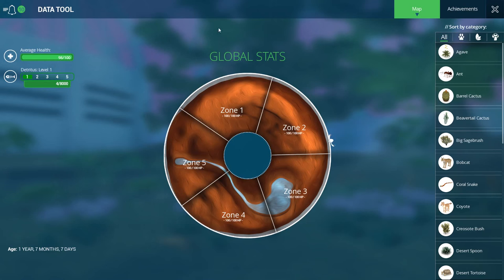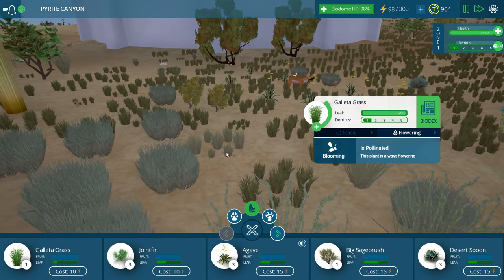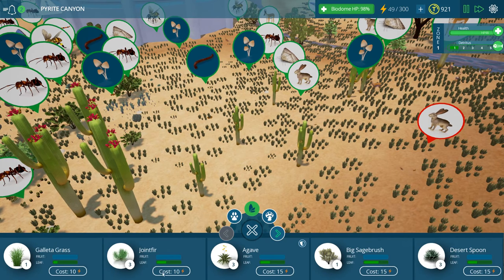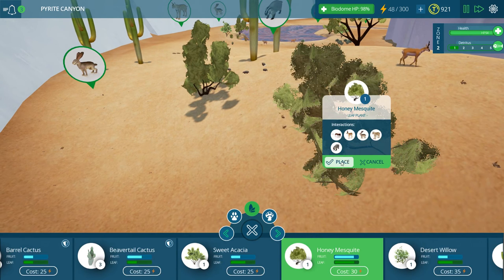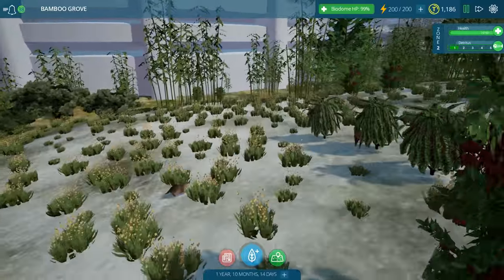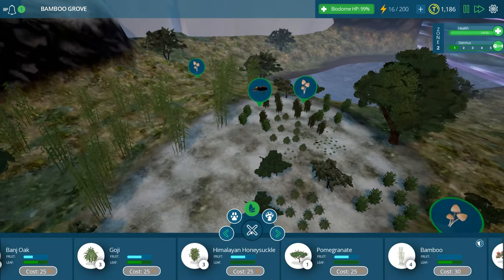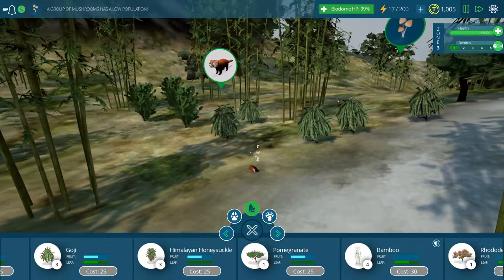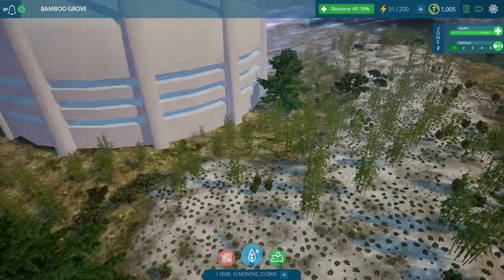STARVING SWARMS OF BABY JACK-RABBITS!! || TYTO: ECOLOGY - Episode #35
There is a fine-tuned balance to eco-systems: consumers, producers, predators... and, of course, piles and piles of adorable mushrooms that rain down from the sky as Seri goes mad with the power of controlling her own biodomes!

Join us as we dive into TYTO: ECOLOGY and discuss the cycle of ecosystems, environmental science, and just how adorable the little herbivores right before our equally adorable predators make their contribution to the food chain! Lots of babble about Seri's passionate love of teaching ecology ahead - ONWARD TO SCIENCE!